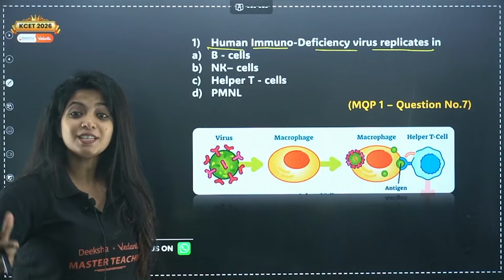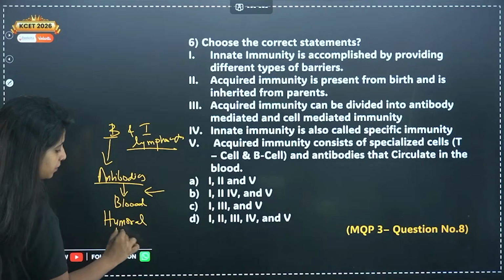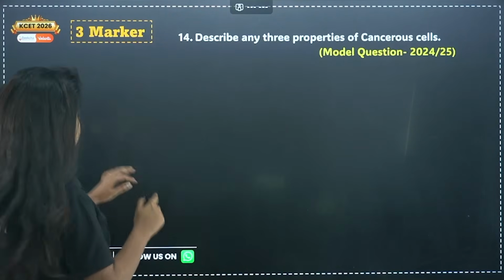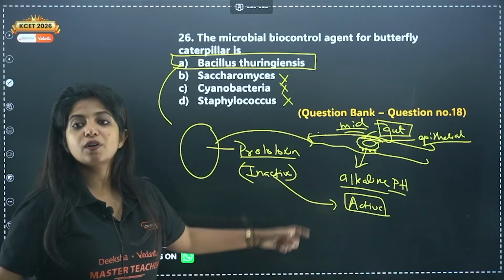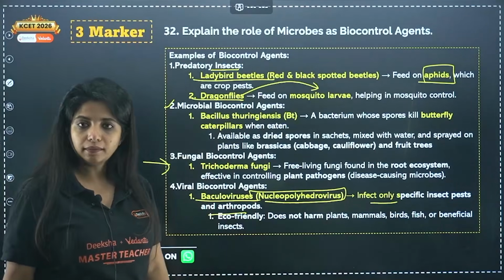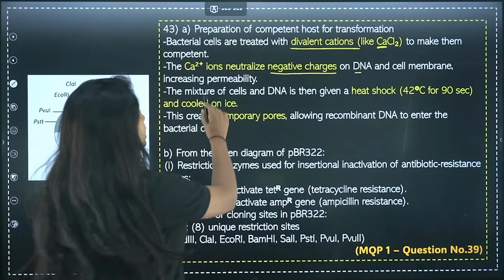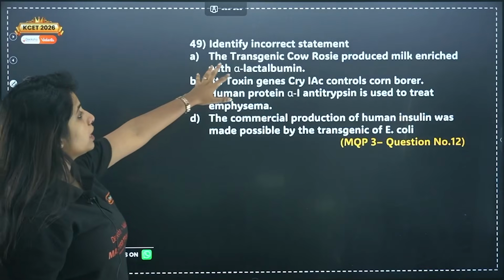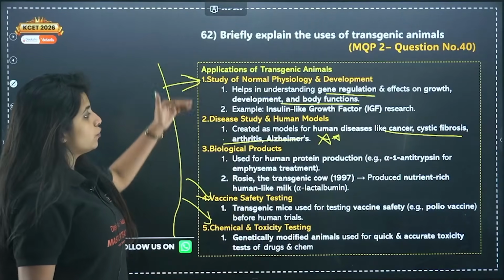📘 PU2 Biology Unit Test 2 Gunshot Marathon | FA2 Biology Syllabus | Score 30+ in FA2 Biology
🔥 PU2 Biology Students — This is your FA2 LIFESAVER class!

Get ready for a Full Gunshot Marathon Revision of the entire Unit Test 2 / FA2 Biology syllabus, designed to help you score 30+ effortlessly.

Whether you're behind in preparation or just need a powerful recap, this class will boost your confidence and guarantee marks in FA2 Biology 💯

🎯 Perfect For:
PU2 Boards 2026 Students
FA2 / Unit Test 2 Exam Takers
Students wanting fast, effective revision

Chapters Covered:
Human Health & Diseases
Biotechnology & its Applications

🙋 Important Videos for KCET 2026 Exam:
📘 All About KCET 2026 – 🛣️ Roadmap, 📚 Study Plan, 📖 Books & 🔗 Resources: